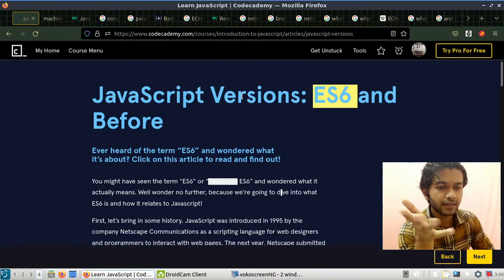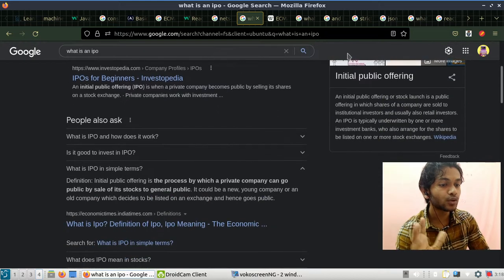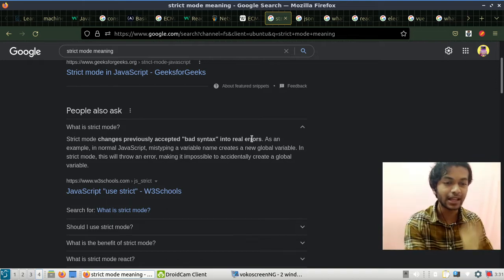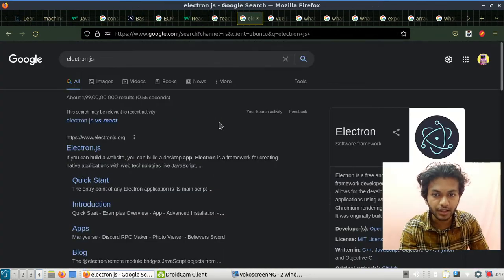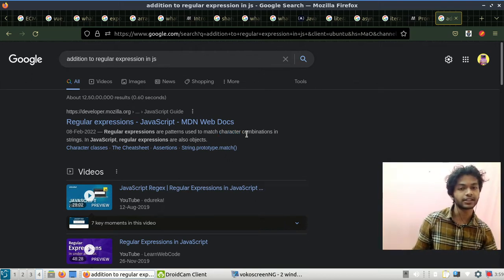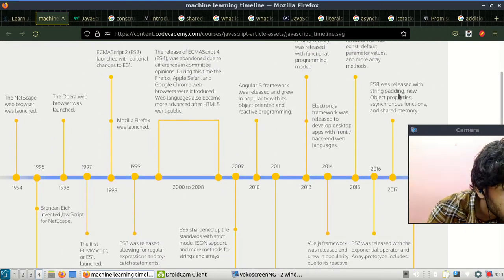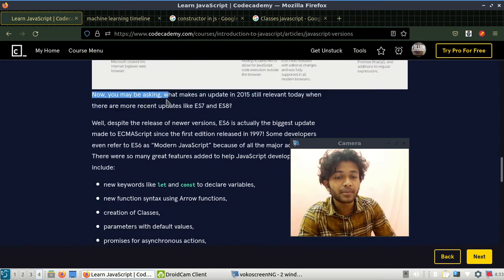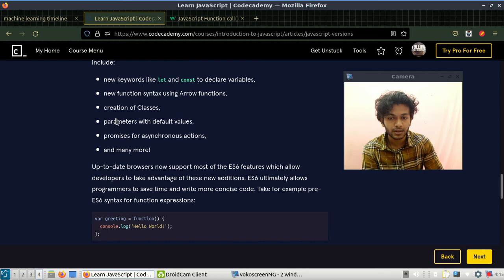Machine Learning Timeline [JavaScript Versions: ES6 and Before] Brief Intro